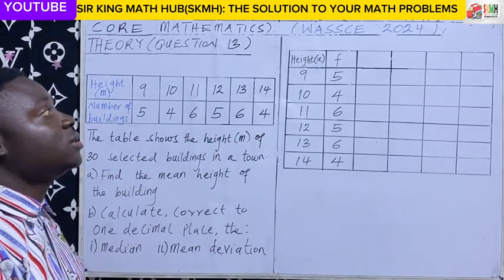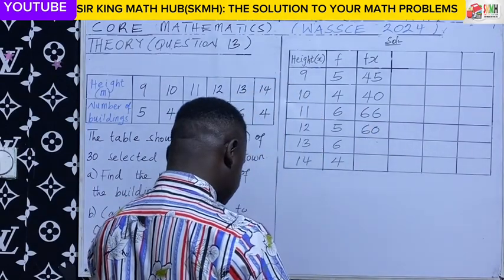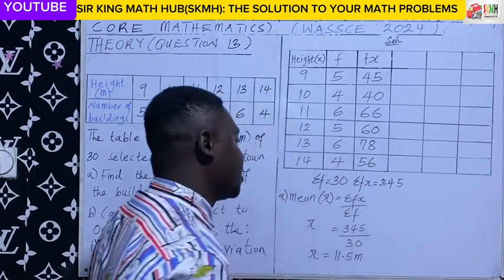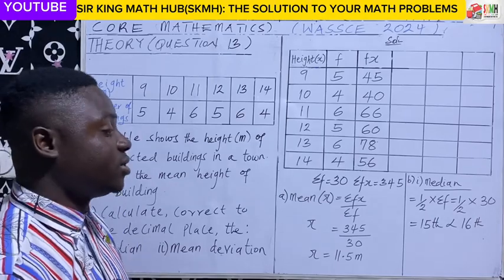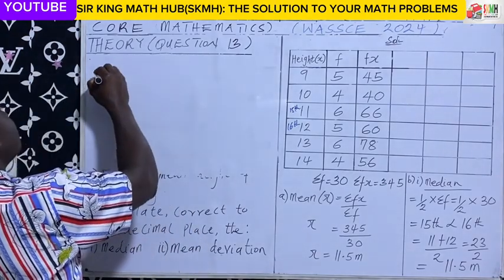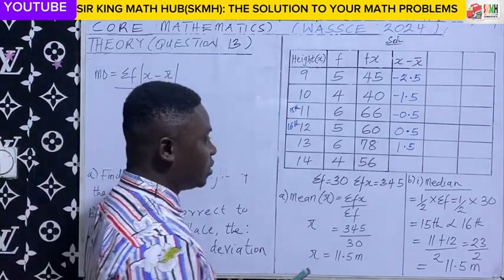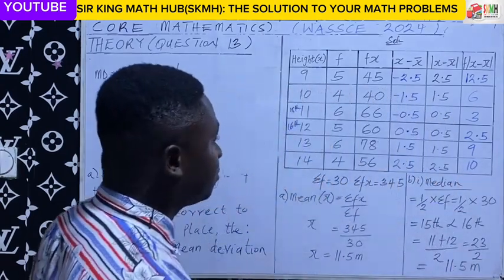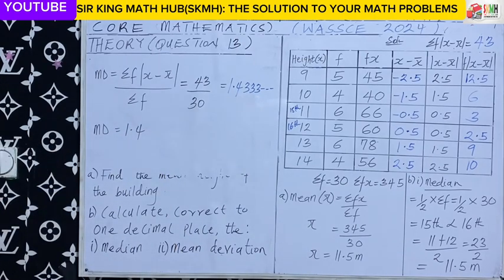WASSCE 2024||GENERAL MATHS||CORE MATHS||- THEORY QUE 13